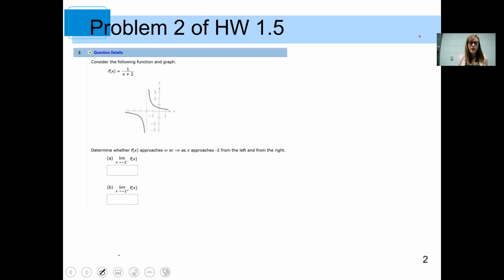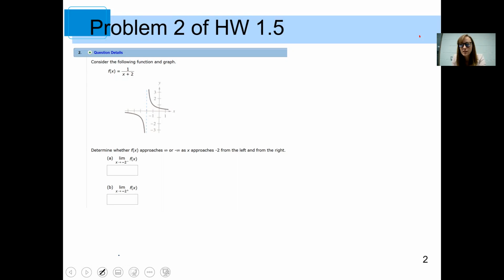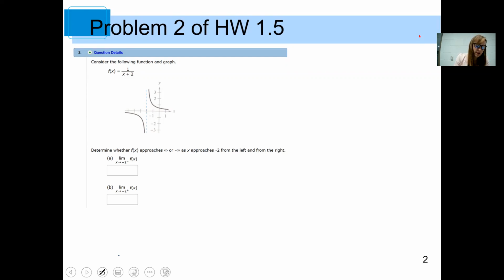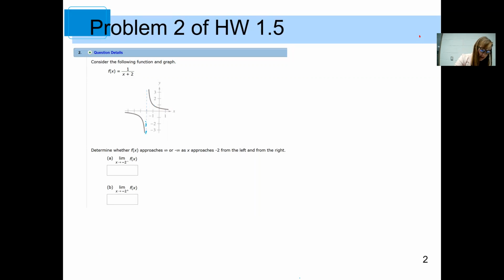Problem 2 of 1 5 Homework